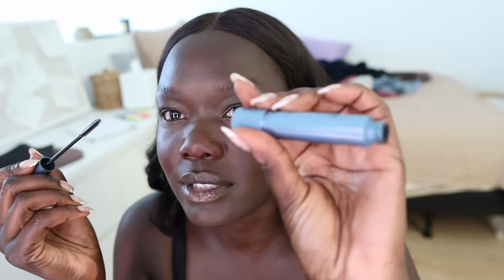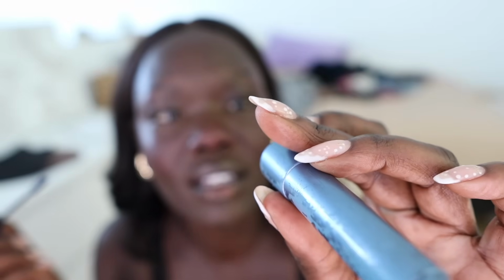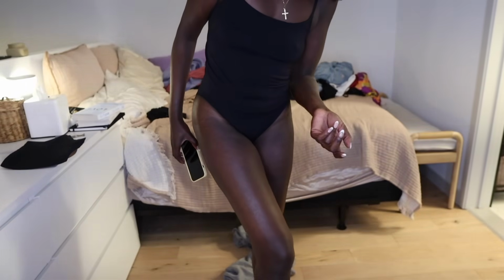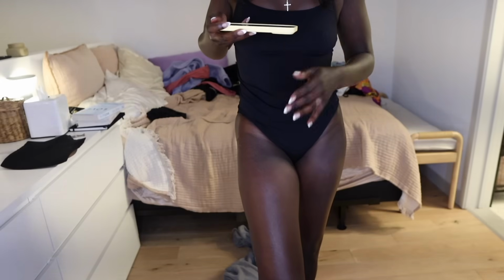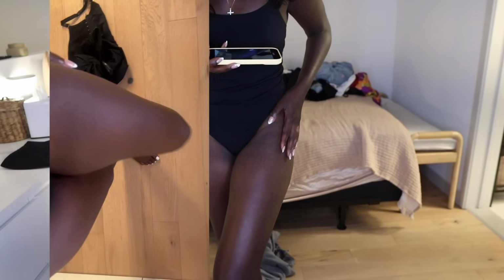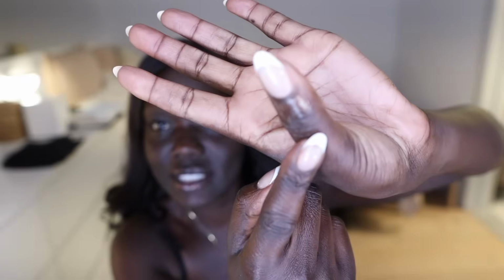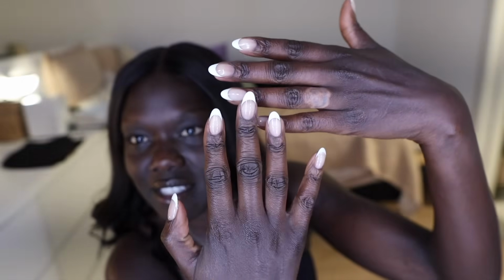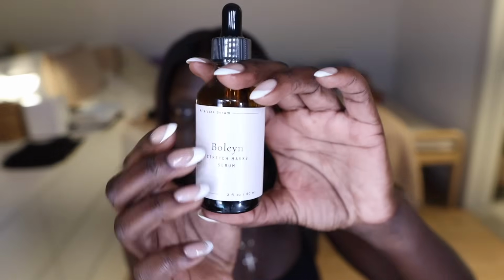Vlog: Stretch Mark Removal on Dark Skin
Hey babes! ￼This is just the beginning of my journey with stretch mark removal. I also just recently just got them done on my arms and it’s healing pretty nicely ☺️ cant wait to do an Update!

Nyma

I went to Boleyn Studio’s in Beverly Hills
The cost was $700 and it took 40 mins